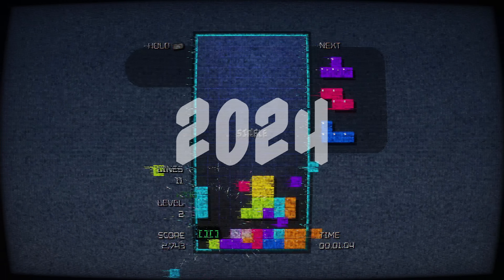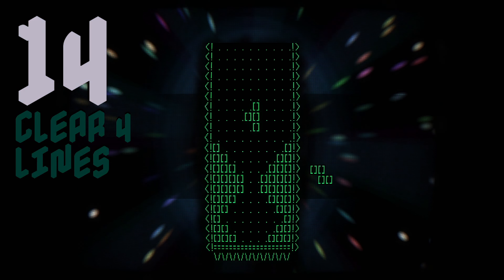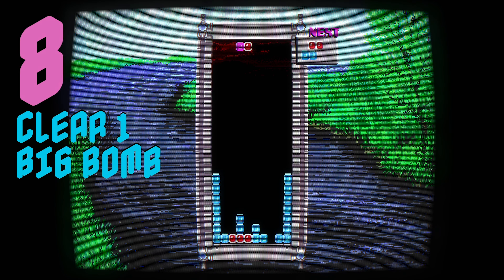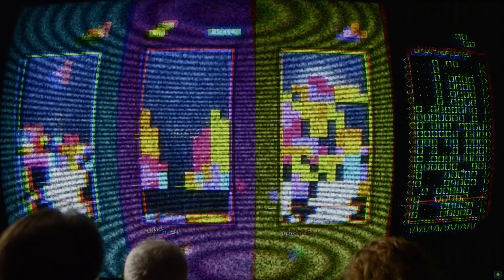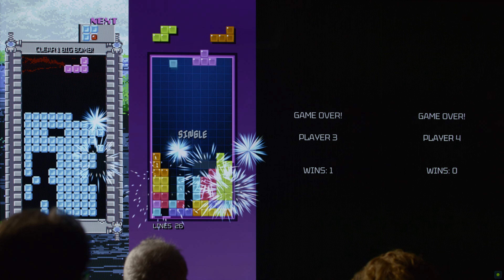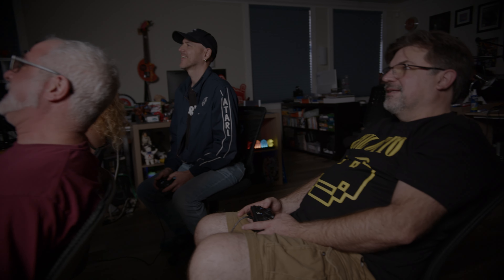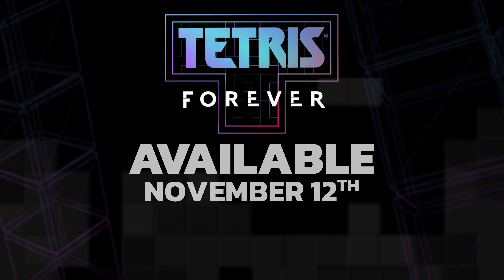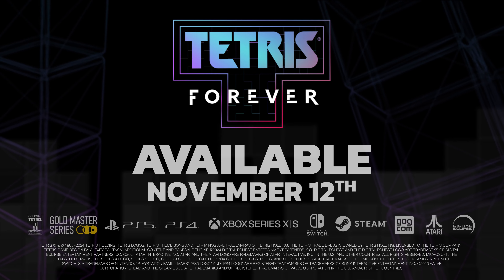Tetris Forever - Tetris Time Warp Trailer